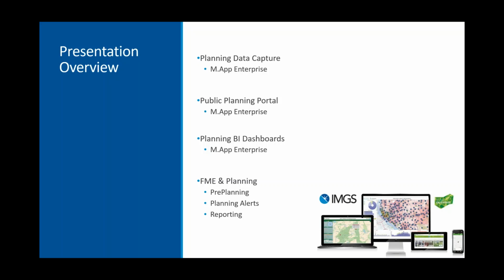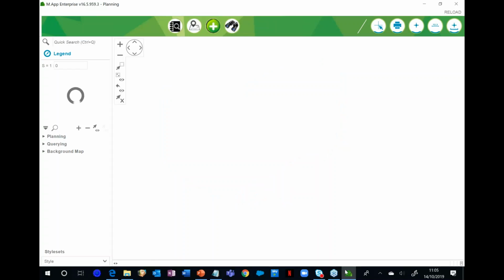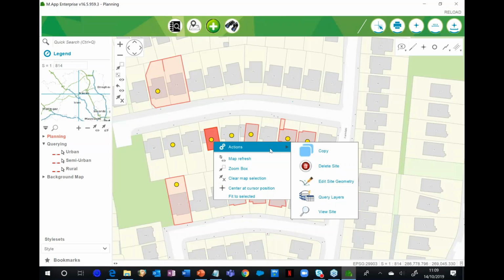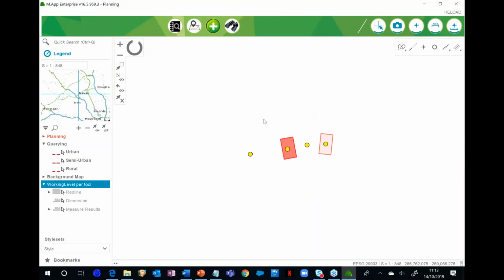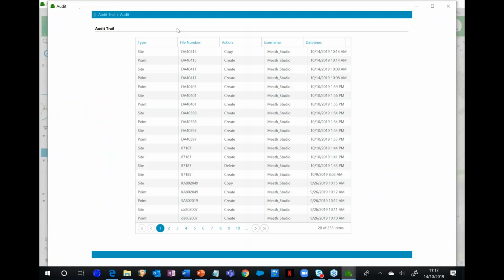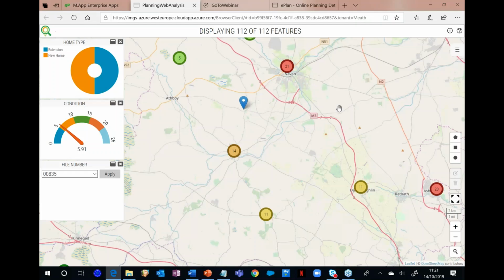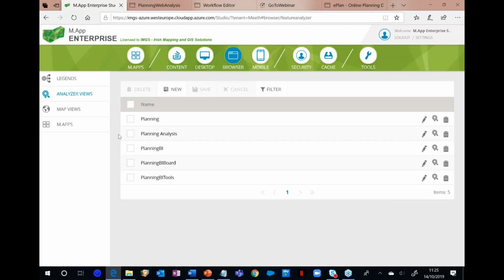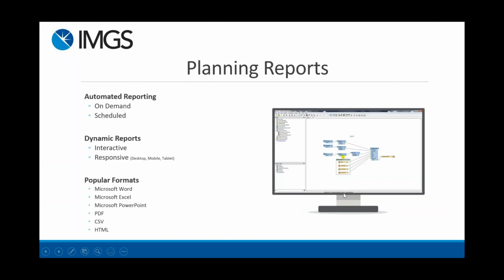Local Government Planning Solutions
IMGS have developed an array of solutions to assist Local Government Planning Solutions in their day to day planning functions.  This webinar provides an overview and demo of our Local Government Planning Solutions including: New Planning Data Capture Tool Pre-Planning Portal Planning Reports Planning Alert Planning Public Portal